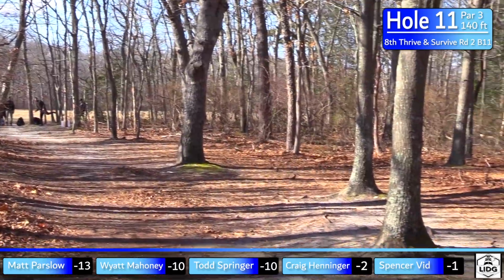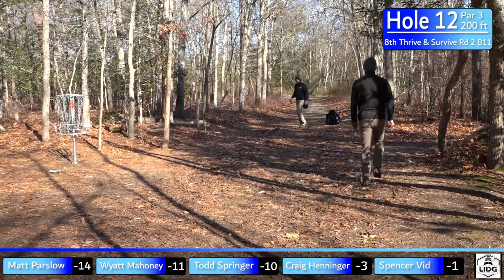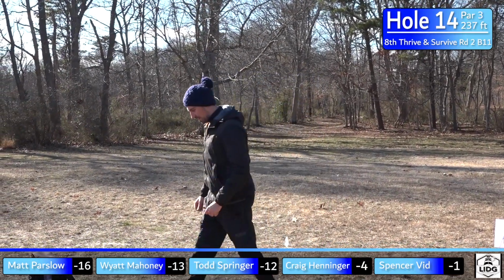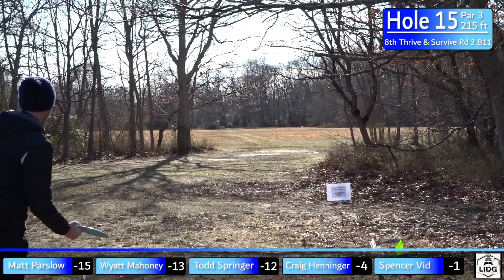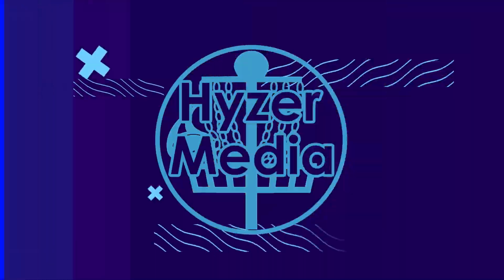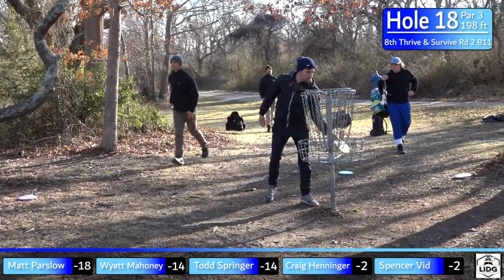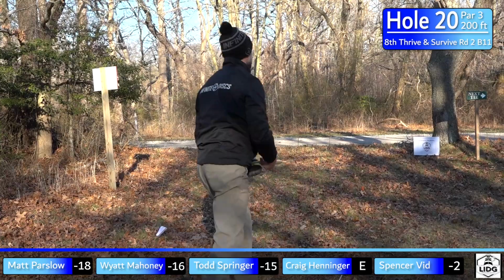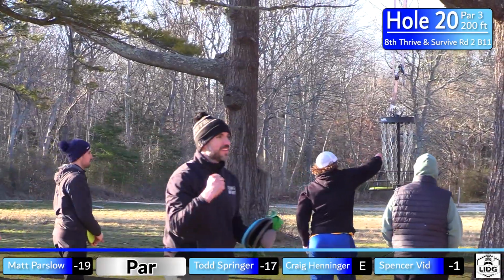8th Annual Thrive & Survive | Back11 | Parslow, Mahoney, Springer, Henninger, Vid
Card: Matt Parslow, Wyatt Mahoney, Todd Springer, Craig Henninger, Spencer Vid

Course: Heckscher Forest Championship

Commentary: Adam Walsh, Kyle Ebinger

Tournament Club: Long Island Disc Golf Club

B.S. Upshot - Tournaments & Shop

Consider supporting us by becoming a Patron for as little as $2, and unlock exclusive content, HyzerMedia Merch and FREE Disc Giveaways!